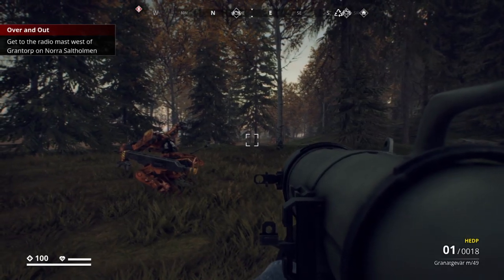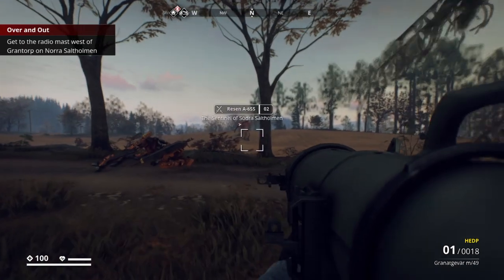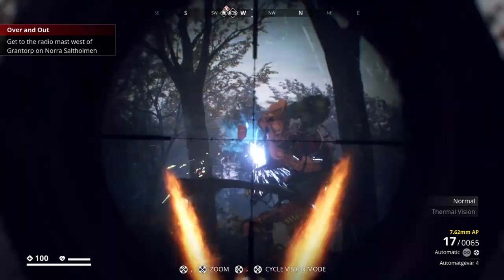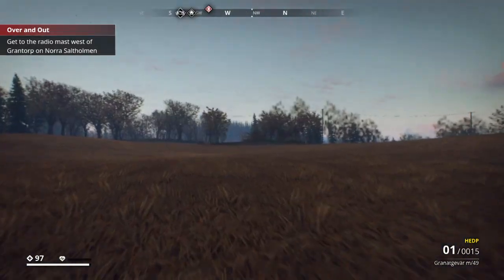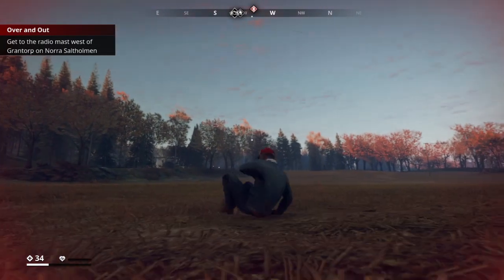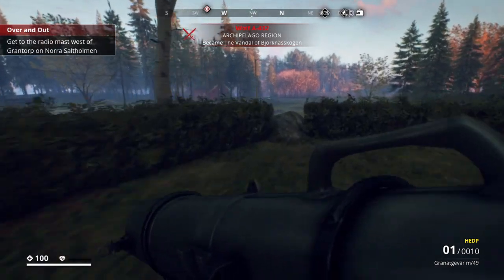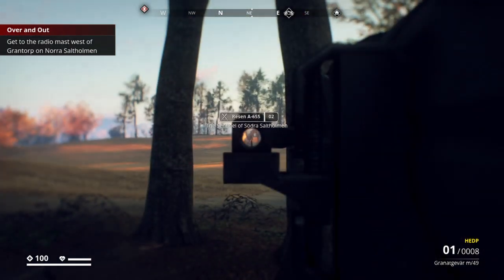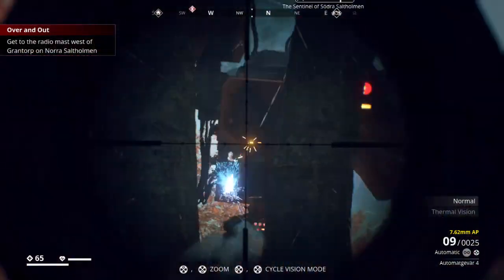Future steve erwin